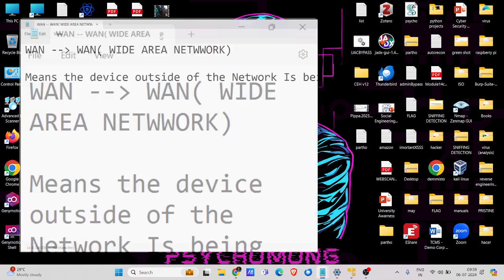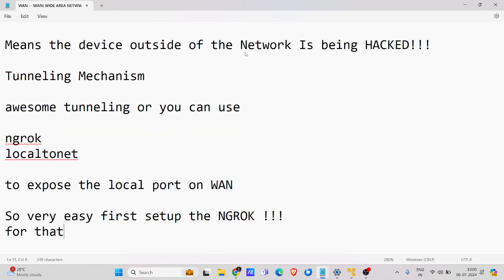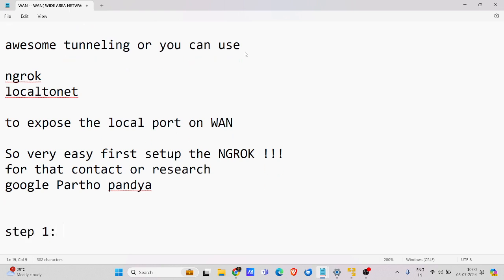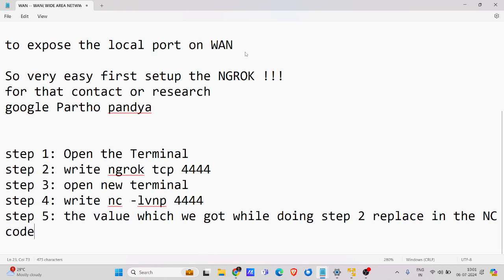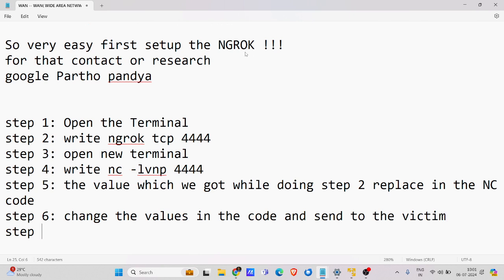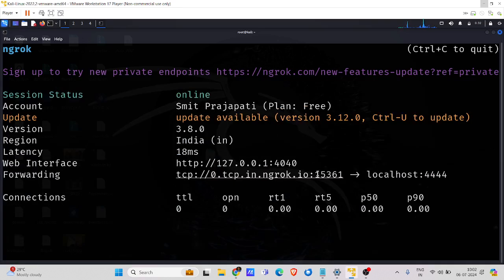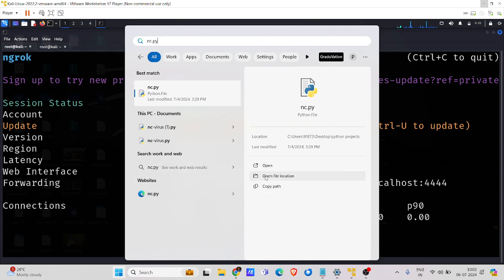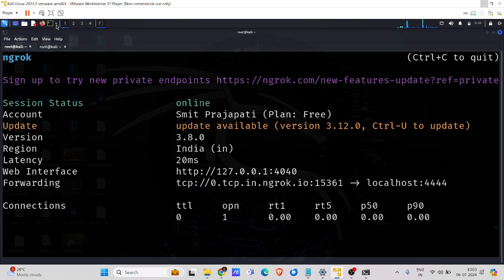WINDOWS 11 PENETRATION USING Python Code |||| PSYCHOMONG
Unlock the secrets of Windows 11 vulnerabilities with our latest tutorial tailored for cybersecurity students! Dive into the world of Python-based exploits and learn how to identify and mitigate potential security threats. In this video, we explore the powerful tool NGROK, demonstrating its use in creating secure tunnels and exposing local servers to the internet. Whether you're a beginner or looking to sharpen your skills, this comprehensive guide will provide you with the insights needed to enhance your cybersecurity knowledge. Watch now and stay ahead in the ever-evolving field of digital security!